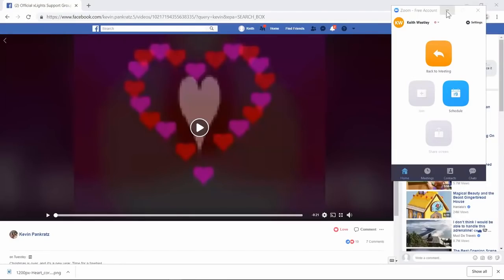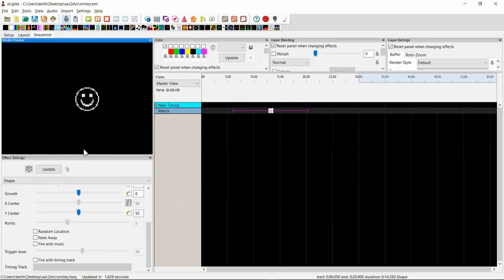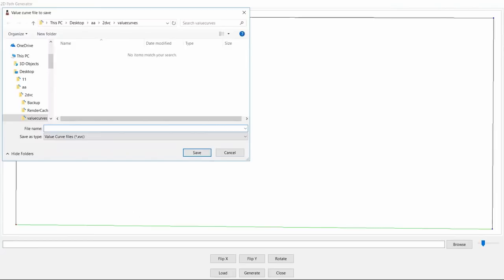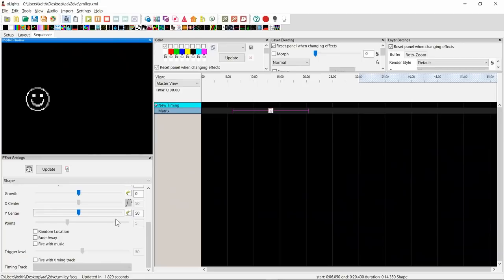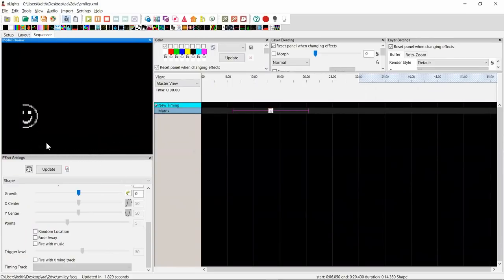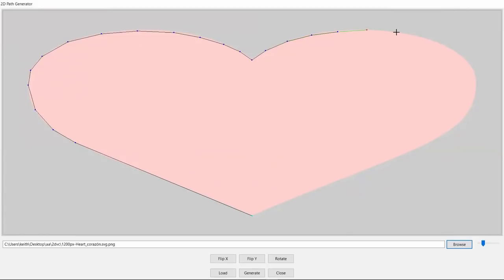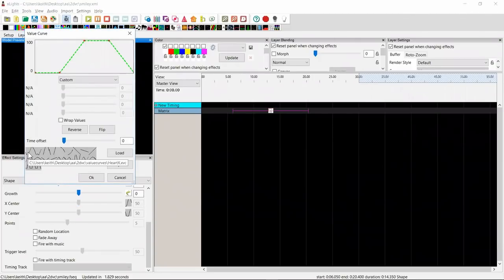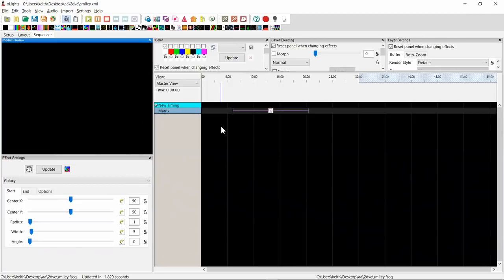xLights 2D Value Curves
Added in 2019.3 2D value curves making it simpler to set up value curves on x/y sliders